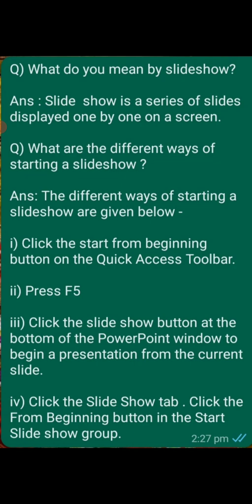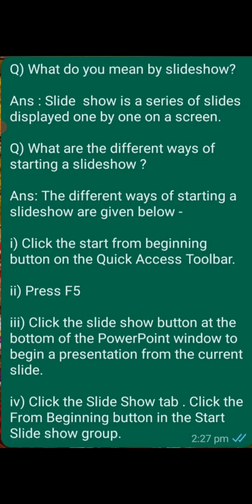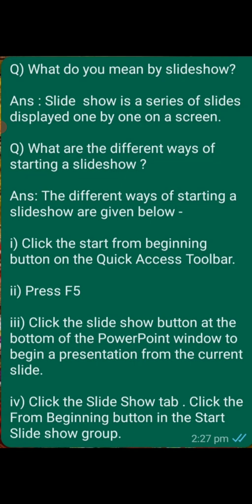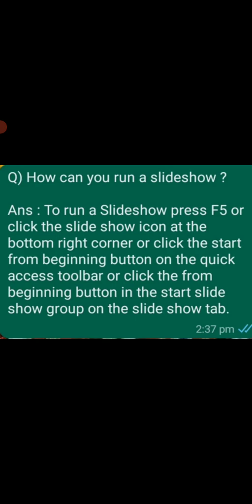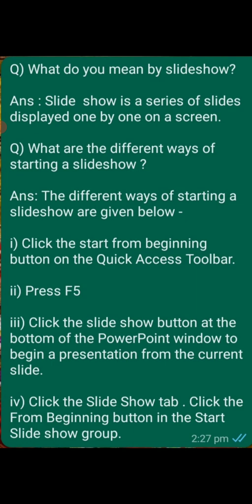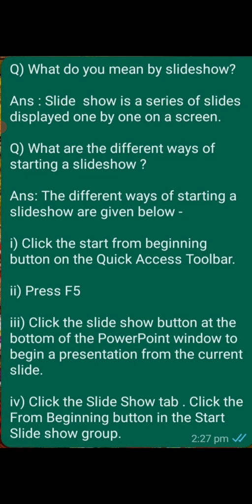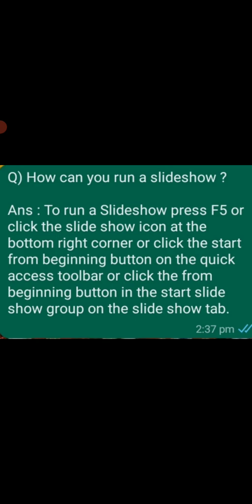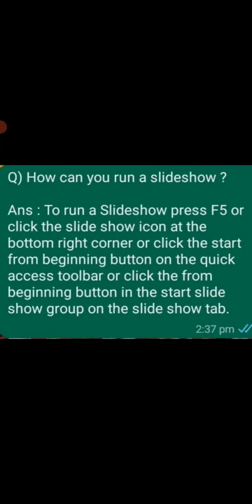Class lV ; Ch 9 - Question & Answers